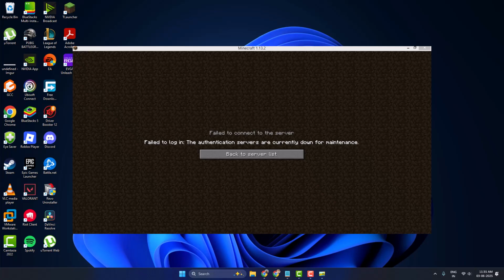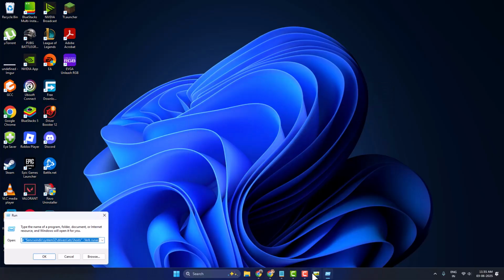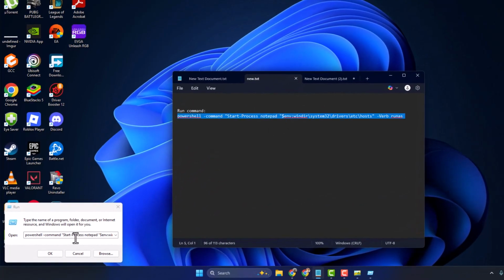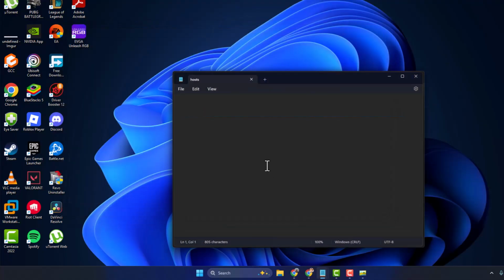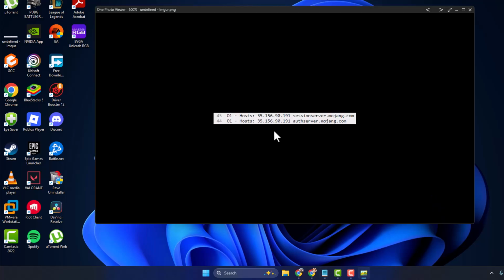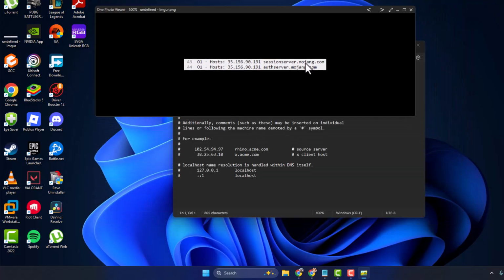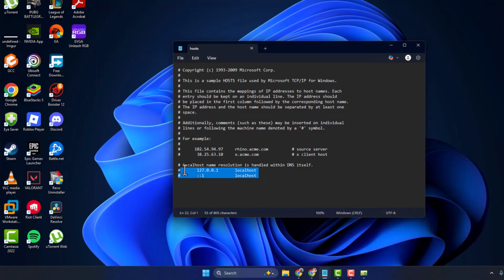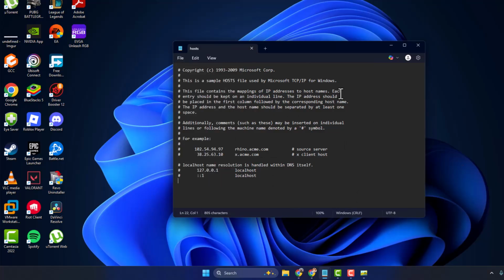How to Fix Authentication Servers Are Down for Maintenance Minecraft Error (2025)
Fix the “Authentication servers are down for maintenance” error in Minecraft (2025). This guide shows you how to troubleshoot login issues, check server status, and get back into the game quickly.

Run command:
powershell -command "Start-Process notepad "$env:windir\system32\drivers\etc\hosts" -Verb runas

00:00 Intro
00:10 Fix